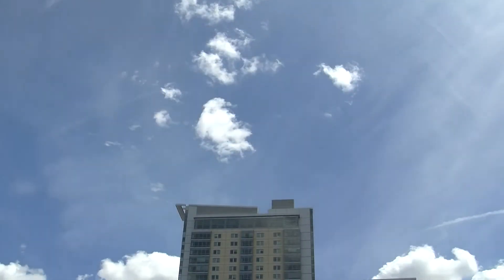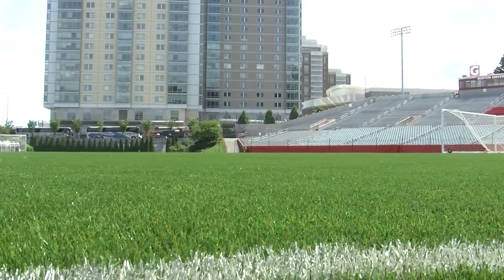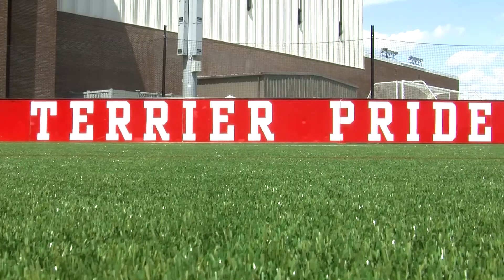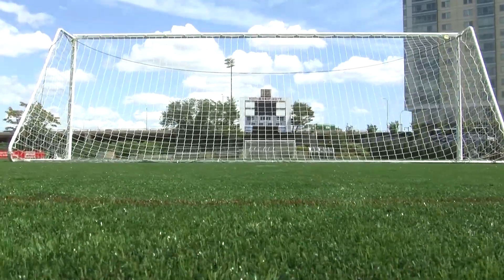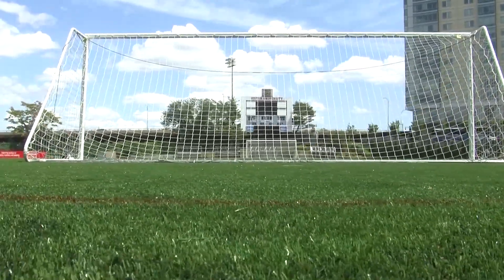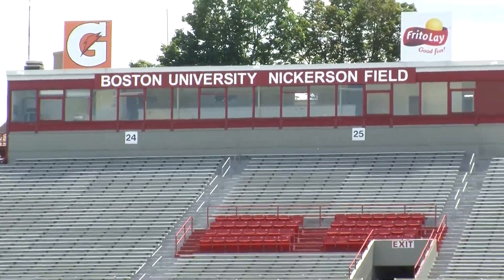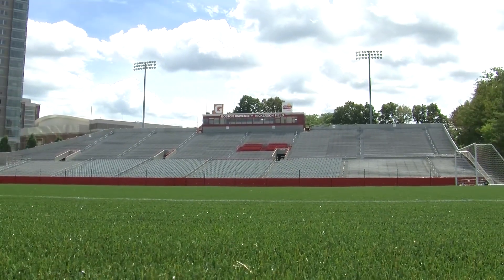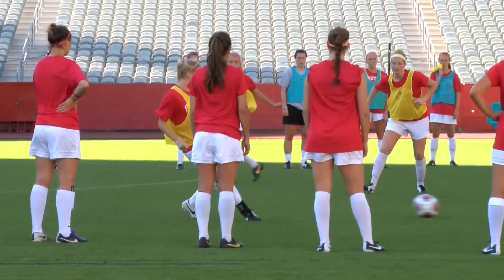Nickerson Field Undergoes Facelift